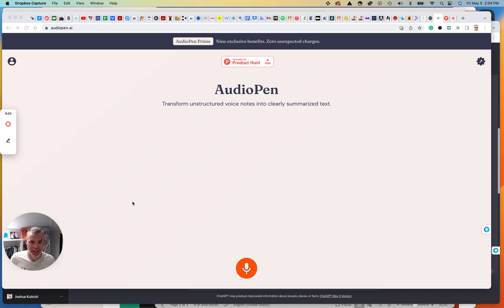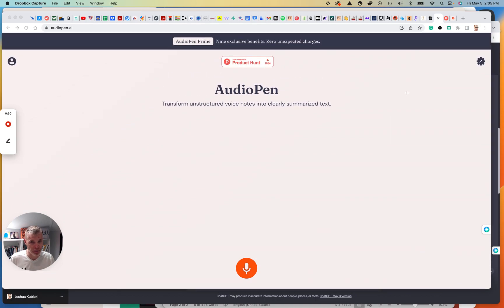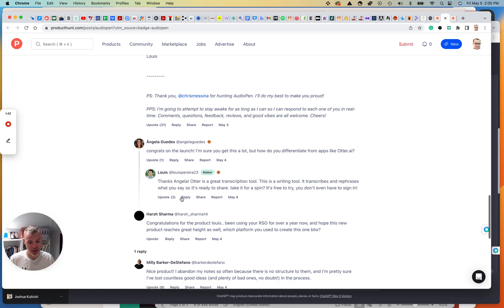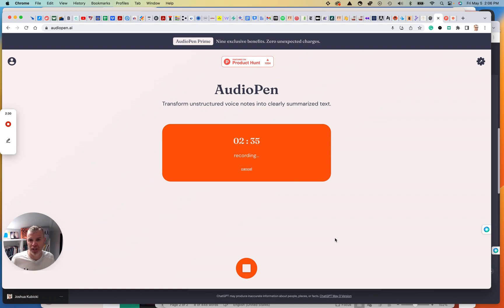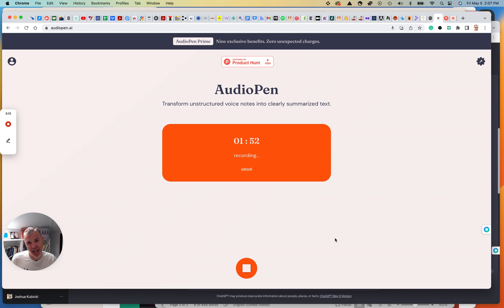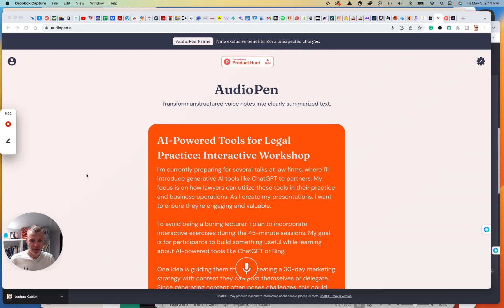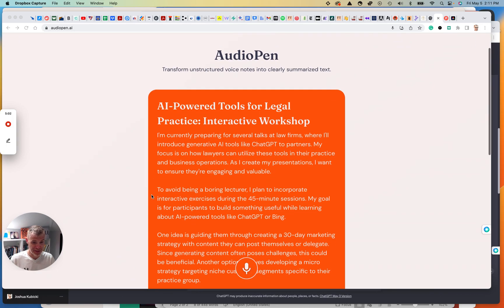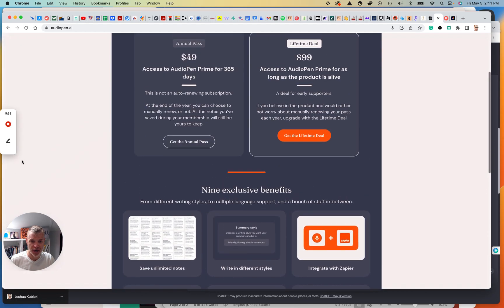AudioPen.ai - Voice to Text Summary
I walk through my first 5 minutes with this new tool. It allows you to transform unstructured voice notes into clearly summarized text.

It works well as you see me test drive it.